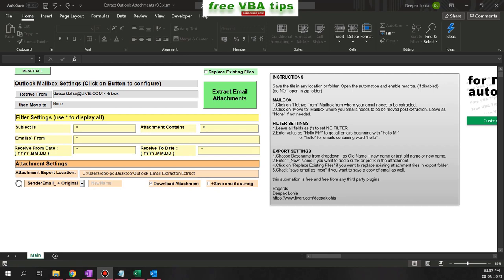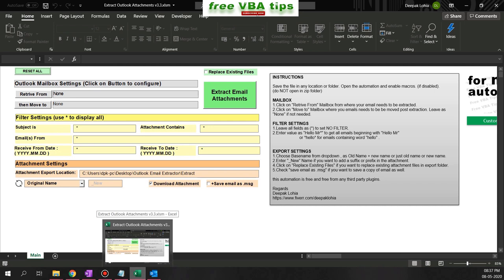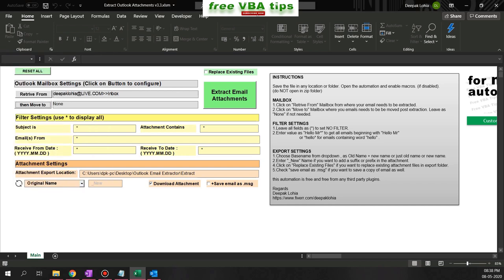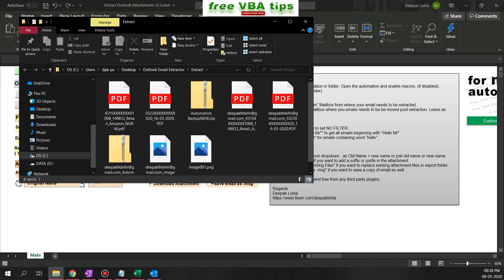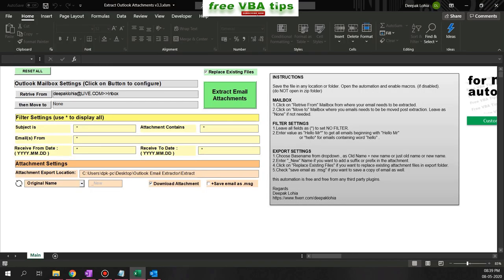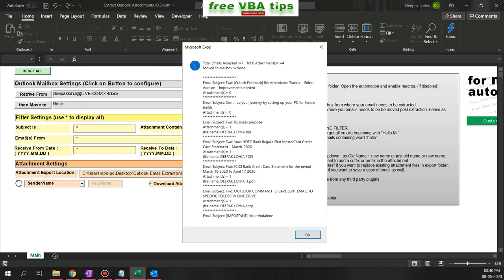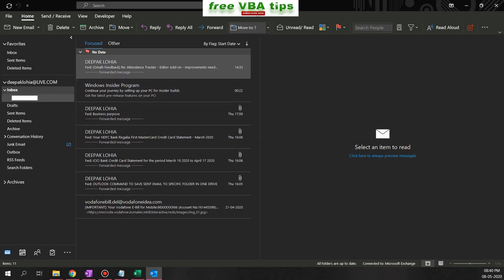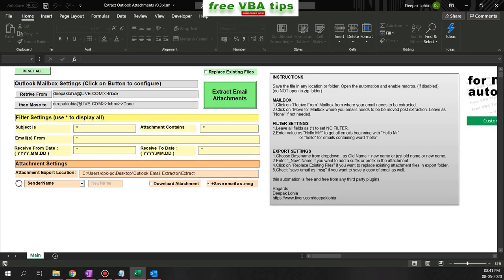extract outlook email using vba | all in one excel-vba automation - vbatip#67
extract outlook email using vba | all in one excel-vba automation

PROCEDURE :
1. Download and extract . (Do not Directly open on internet )
2. Open excel file (Enable macros if any) and follow instructions.